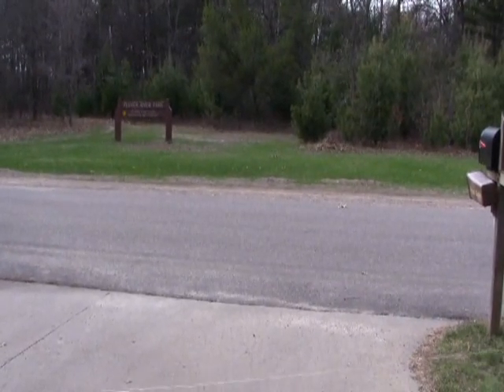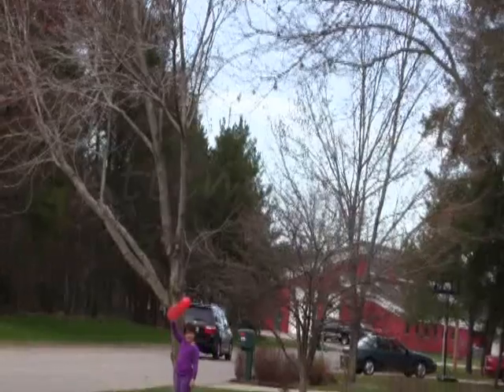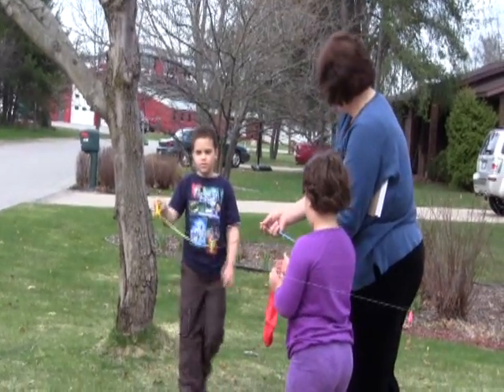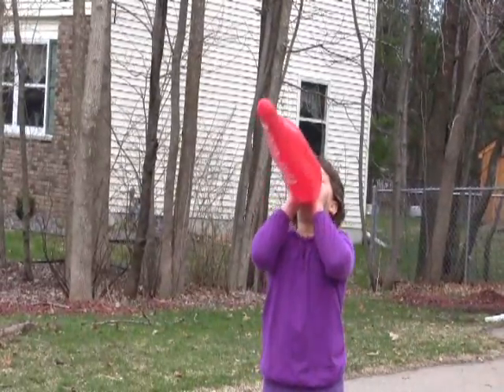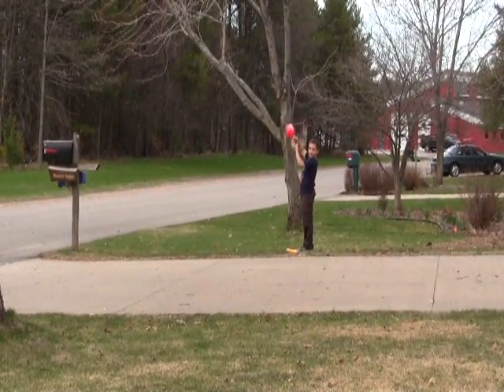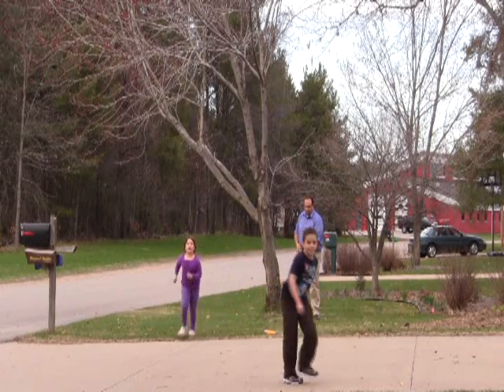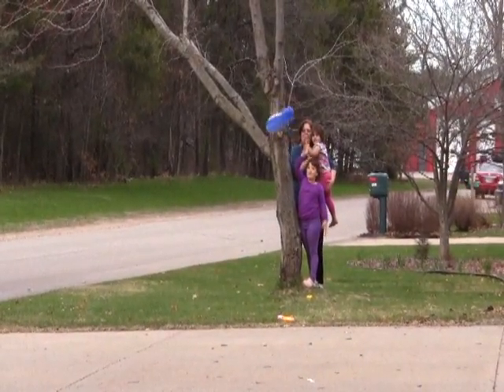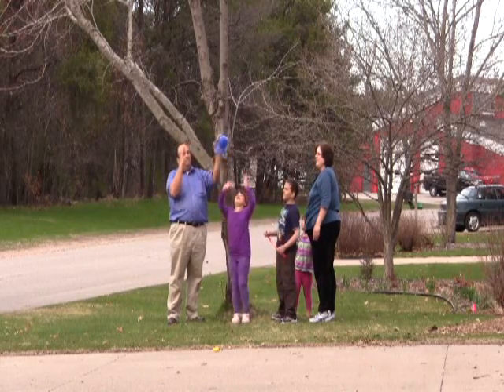Balloon Rocket Experiment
SpaceGen launched its first rocket ever... a straw on a string, attached to a gigantic party balloon.  Undoubtedly our neighbors thought we were nuts, but really we were learning about thrust.

The kids are 8, 6 and 3.

The 1st attempt, the balloon was only held with 1 piece of tape in the middle, positioning the straw in the middle of the balloon, and the string was a little loose.

2nd attempt, we taped the straw closer to the front of the balloon with 3 pieces of tape, and tightened the string.  We got our max distance on that one.

3rd attempt we did the same as the 2nd attempt but didn't get as nice of results with the blue balloon.

4th attempt we experimented with making the balloon opening smaller by inserting a straw and taping it.  That went nowhere fast.